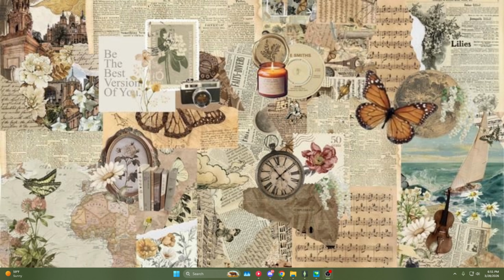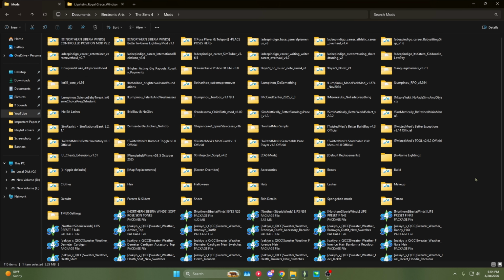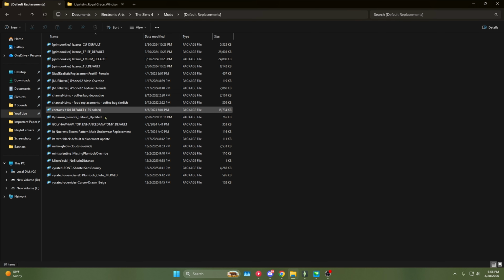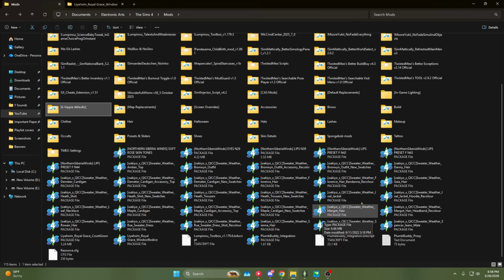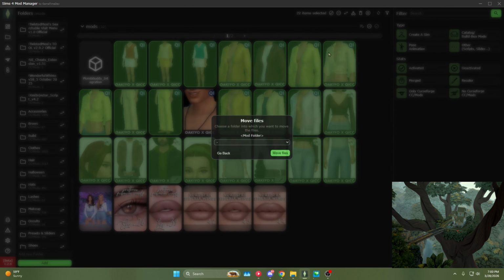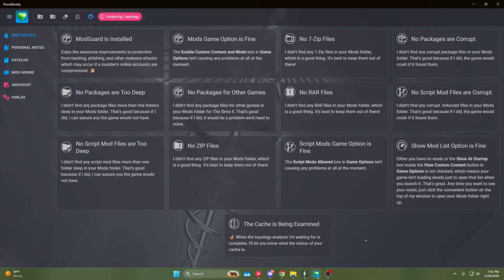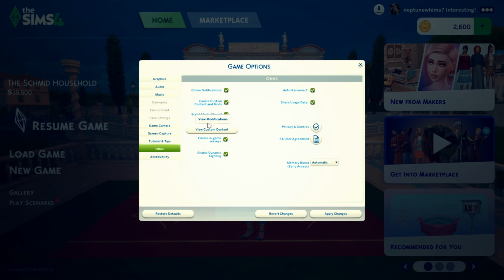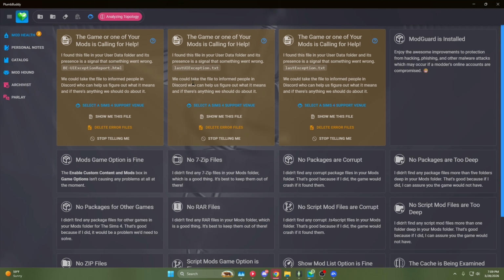HOW TO ORGANIZE YOUR CUSTOM CONTENT/MODS!! (2026 Edition)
Intro 0:00
How to Download Custom Content 0:28
How to Organize Custom Content 0:56
PlumbBuddy 5:58
Finishing Installation 6:50
Outro 8:47